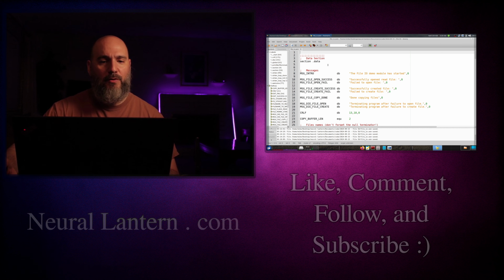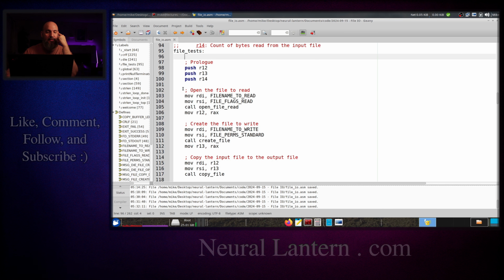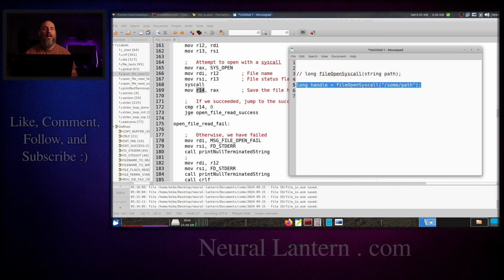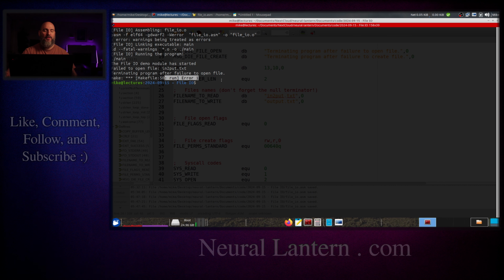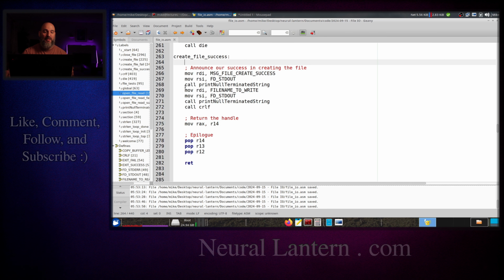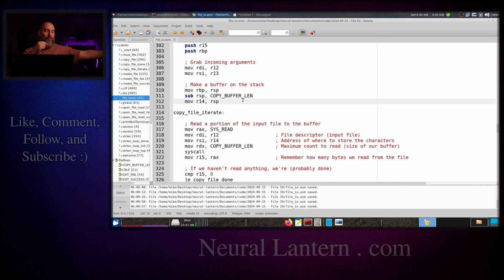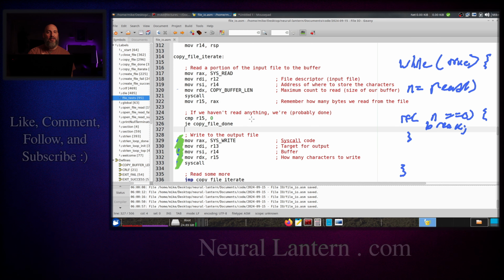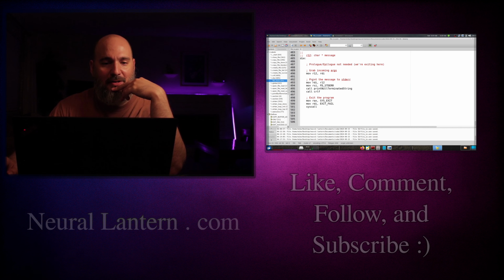Master File Copying with System Calls in x86-64 YASM Assembly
Join me as I break down a simple yet powerful x86-64 YASM assembly program to copy files using system calls! Learn how to open input files, create output files, and use a looping buffer for efficient data transfer. I?ll demo the code, explain file handles, permissions, and error handling, and even verify the copy with MD5 checksums. Perfect for intermediate assembly programmers or anyone curious about low-level file operations.

Introduction to File Copy Program 00:00:00
System Calls in YASM Assembly 00:00:06
Opening Input File 00:00:17
Creating Output File 00:00:22
Using Looping Buffer 00:00:28
Assembly Program Prerequisites 00:00:37
Overview of Source File 00:00:53
Data Section and Strings 00:01:06
Copy Buffer Length 00:01:21
File Permissions Explanation 00:02:05
System Call Codes 00:02:57
File Descriptors and Exit Codes 00:03:24
Text Section and Entry Point 00:03:45
Welcome Message Function 00:04:01
Print Null Terminated String 00:04:16
Running Initial Program 00:06:26
MD5 Checksum Explanation 00:07:00
File Tests Function Introduction 00:07:28
Open File Read Function 00:09:52
Checking File Handle 00:14:00
File Handle Concept 00:14:25
Error Handling Importance 00:15:24
Testing File Open 00:23:00
Create File Function 00:31:16
Testing File Creation 00:32:36
Copy File Function 00:36:14
Stack Buffer Creation 00:38:16
While Loop for Copying 00:40:14
Read System Call 00:40:47
Write System Call 00:45:03
Checking Read/Write Operations 00:46:51
Final Program Run 00:49:00
Verifying File Copy with MD5 00:49:22
Testing with Larger Input 00:51:20
Optimizing Buffer Size 00:53:41
Conclusion and Call to Subscribe 00:54:41